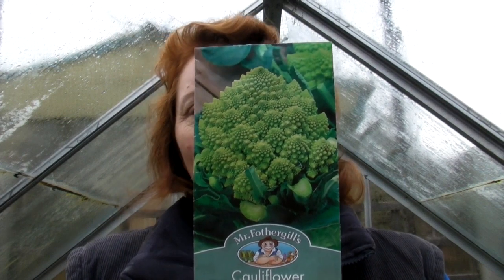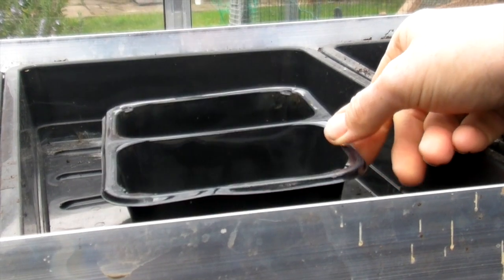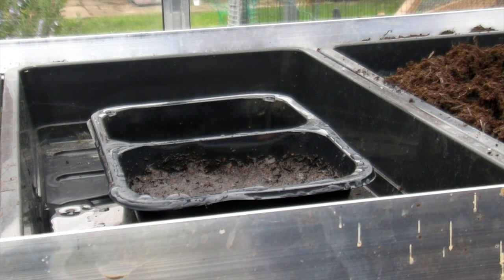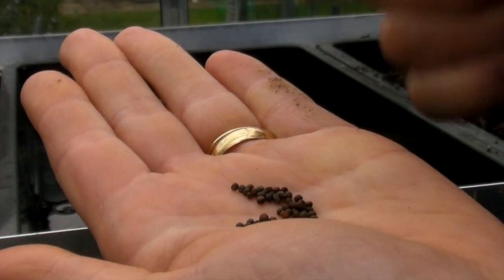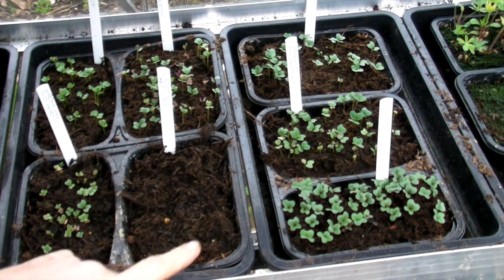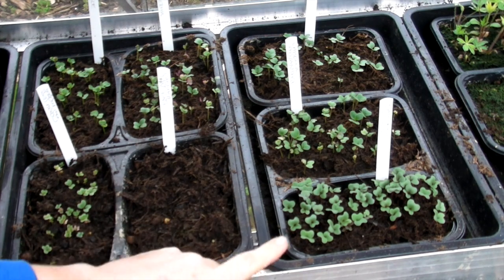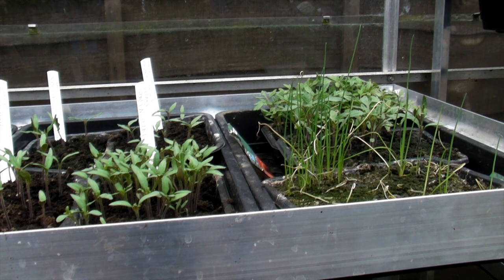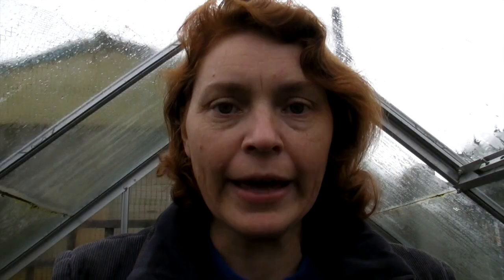Sowing Cauliflower seeds and a quick Greenhouse update - Claire's Allotment - Part 316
It's Cauliflowers time!! You're just as excited as I am aren't you? This year I'm sowing Romanesco which is green in colour. Cauliflowers come in a range of colours from white, green, purple, pink, and yellow. Yes that's right! And then a little greenhouse update to see how everything is getting on.